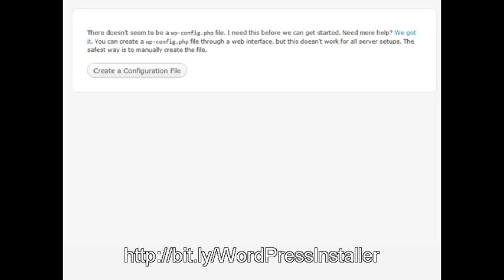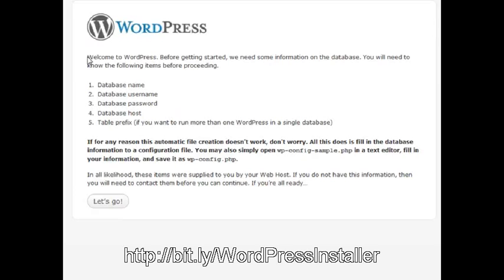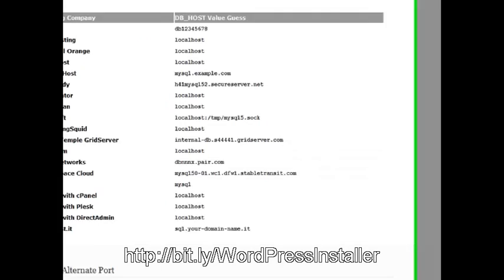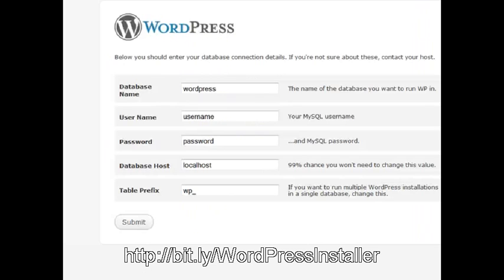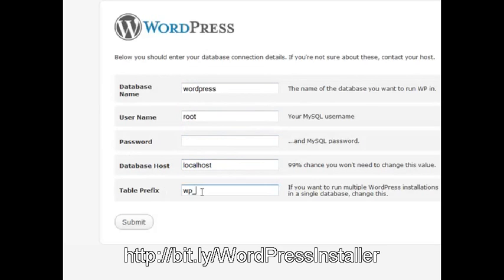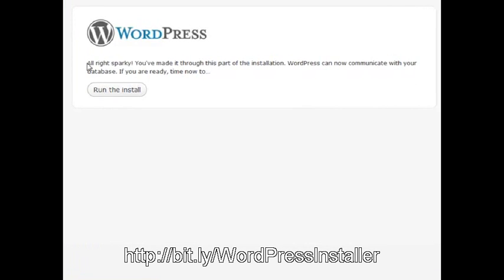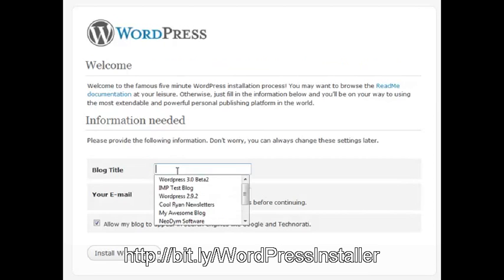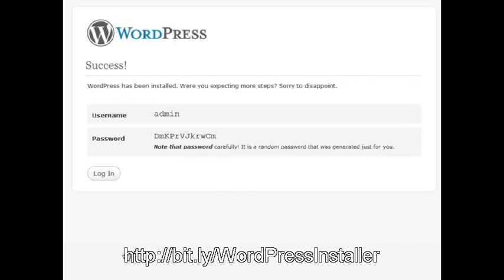How to install WordPress Blog On Your Server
Hey their, in the previous video we talk about WordPress Blog and How to Put a Blog on Your Website. And now I'll show you How to install WordPress Blog On Your Server.

(If you think that manual installation is complicated, losing you time and therefore money, there's no excuse for wasting another moment == == and Instal, manage and create unlimited WordPress Blogs in minutes)

First of all you need to go to your url and click on "Create a Configuration File" button. The "Welcome WordPress" page opens which ask you a few questions before you install your blog. Click  on "Let's Go!" button.

And this is a staff you want to get from your webhost with the data "Database Name", "User Name",  "Password", "Database Host" and "Table Prefix".

When your hosting Company is in the list shown in the video there is a chance you need to change the "Database Host" information, but in our example we don't use any changing, because it's not a  matter of this short presentation.

== If you think that manual installation is complicated, losing you time and therefore money, and install, manage and create unlimited WordPress Blogs in minutes)

So, we need to fill up the information as mentioned above and it will looks like
Database Name - wordpress
User Name - Your name / root in our example
Password - your choosen pass
Database Host - localhost in our example
And Table Prefix you need to put in case you want to install more than one WodPress blog in one

Datebase. It's useful when you need to install a few small blogs on your webhost. However if   you'd like to create a few big blogs or websites it's more useful to create all of them  separately.

After you'll fill the information click on the "Submit" button and if everything runs O'K  WordPress will inform you that you've made the part of the installation correct. Next Click on  "Run the Install" button" here. And these is where actually puts all the tables into the  Database.

Click on "Install WordPress"   button. And the page with your username and password will be open. You did all the work for that  part of blogging.

We'll go further on the matter in our next video series, so be on the lookout for them and as always - please post your questions and comments if any.

Tony

P.S. If you think that manual installation is complicated, losing you time and therefore money, there's no excuse for wasting another moment == == and Instal, manage and create unlimited WordPress Blogs in minutes